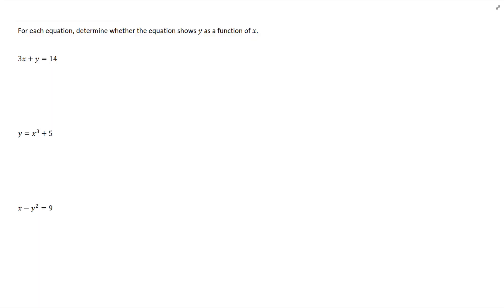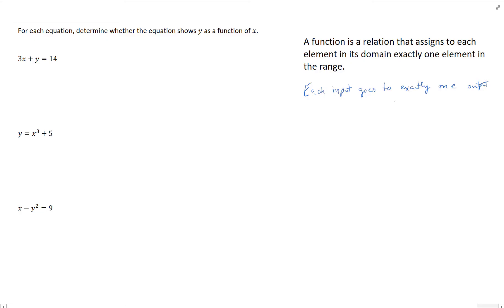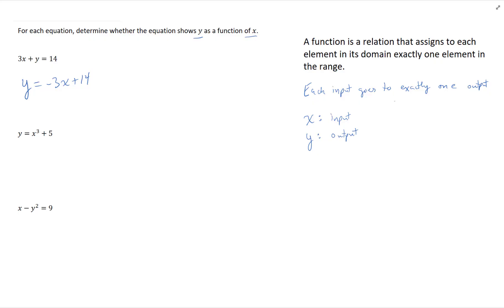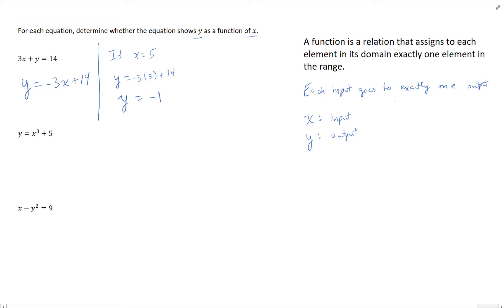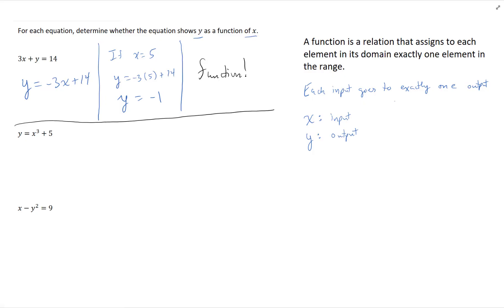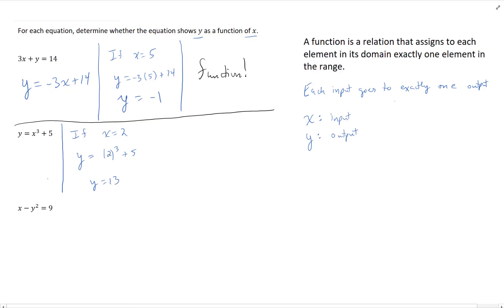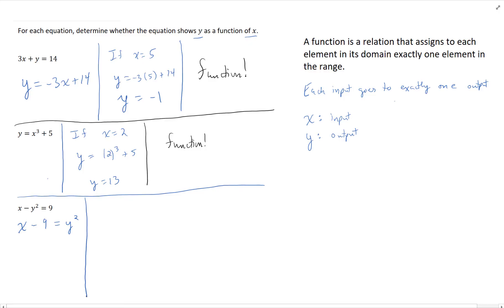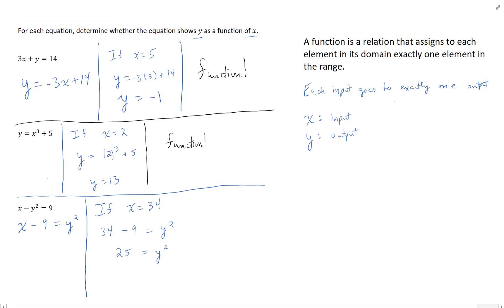Open Int Is Equation Function